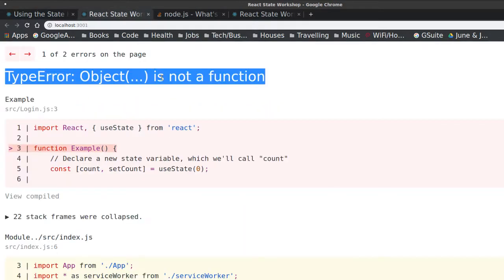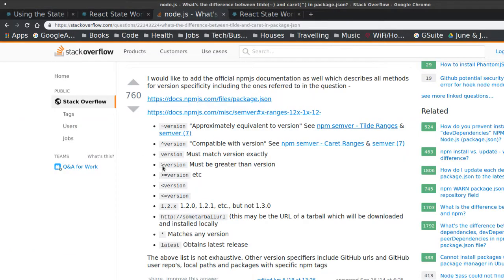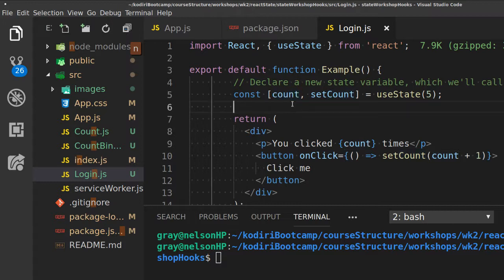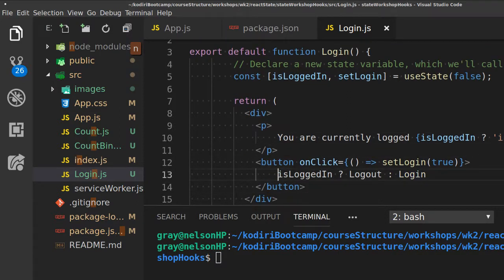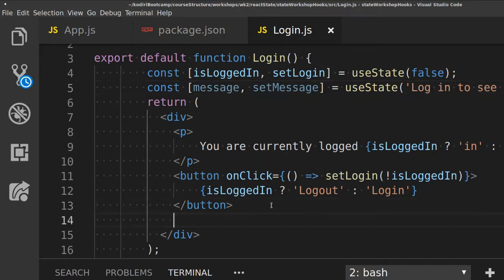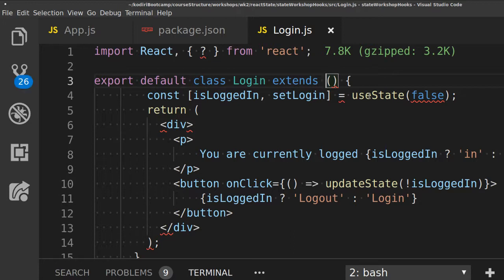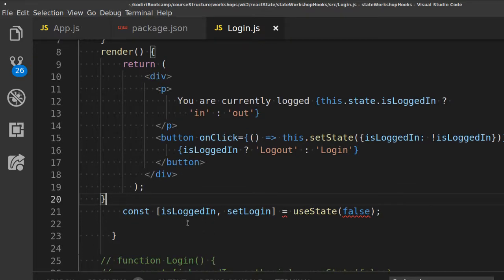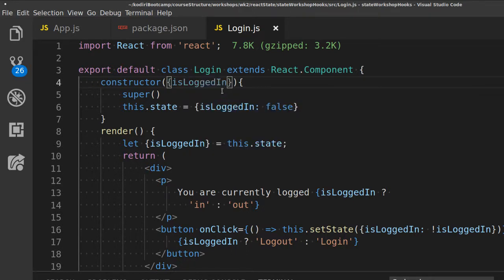React Workshop - State - 15.08.19